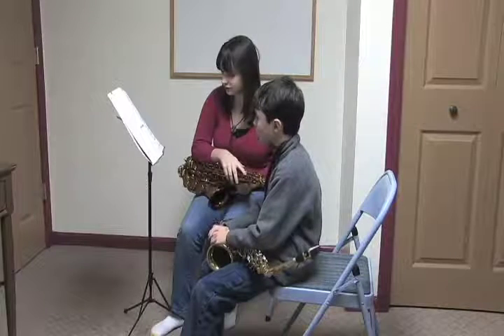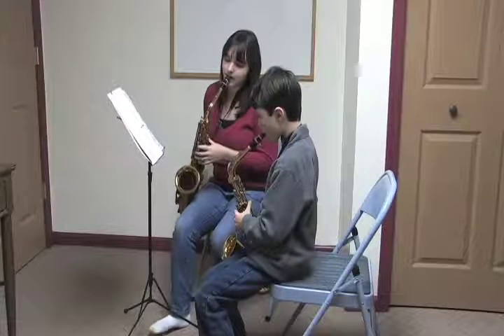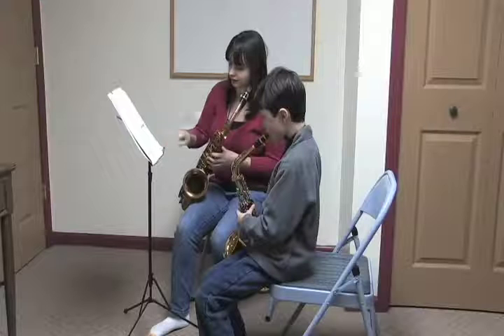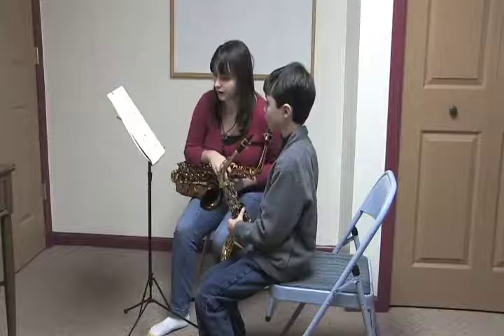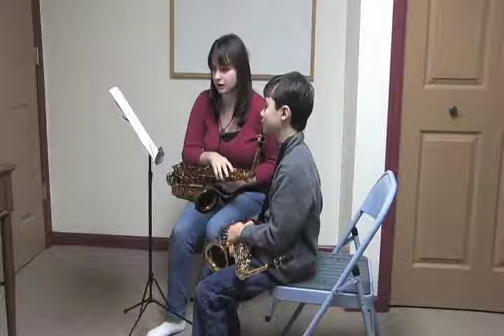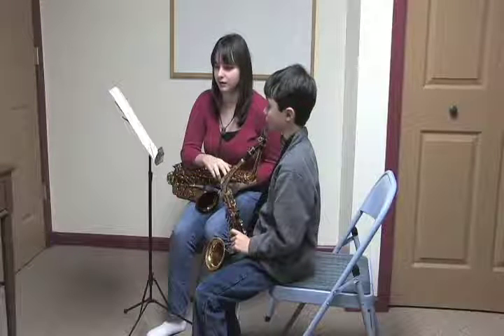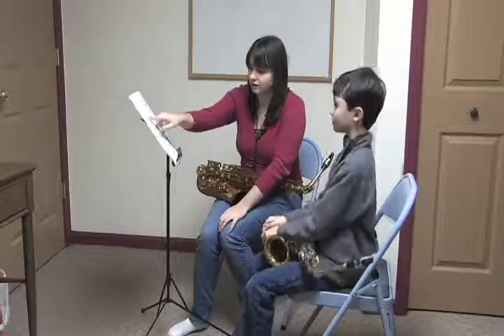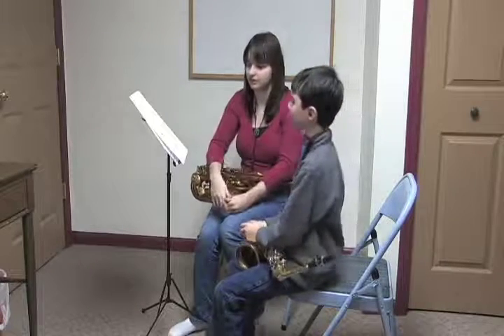eMaier MAT.mov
10 minute MAT application video of me teaching a 4th grade private student.